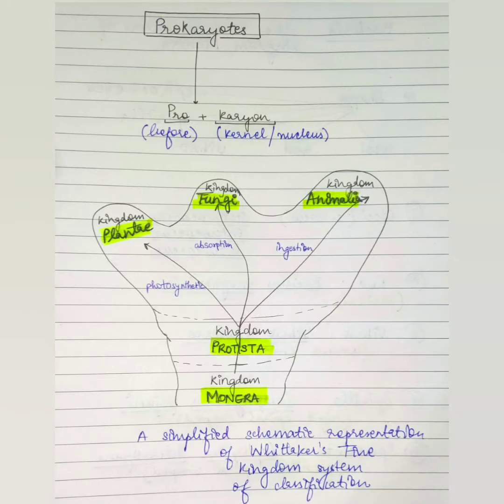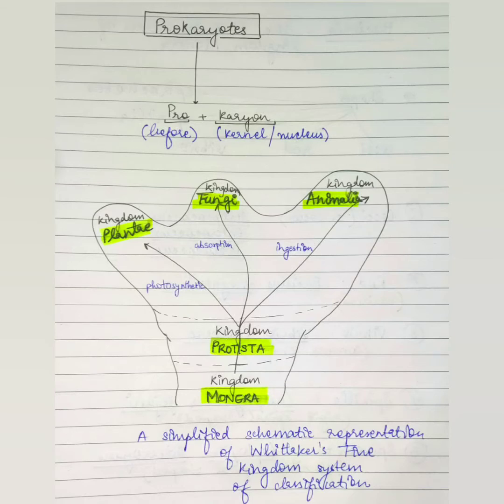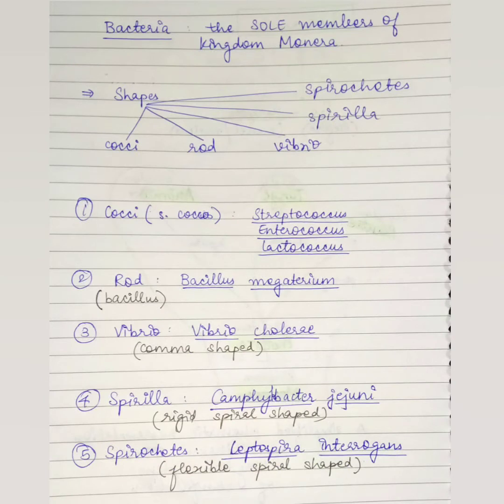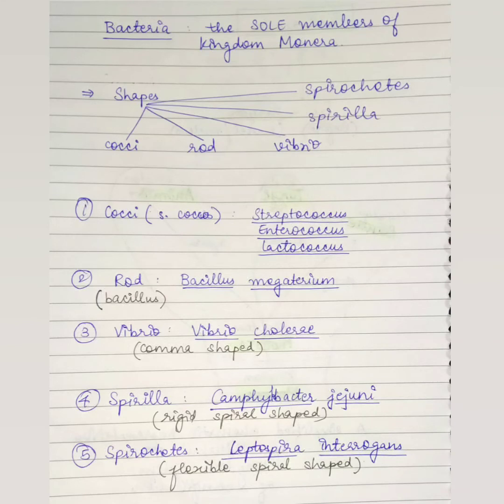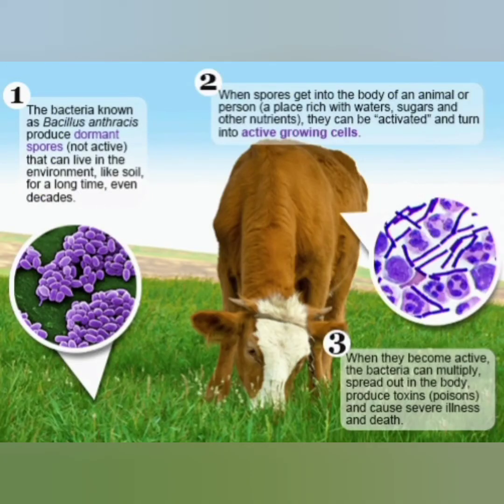Lecture 1: The Bacteria| Cell biology| Microbiology